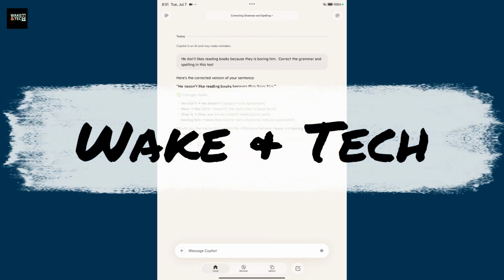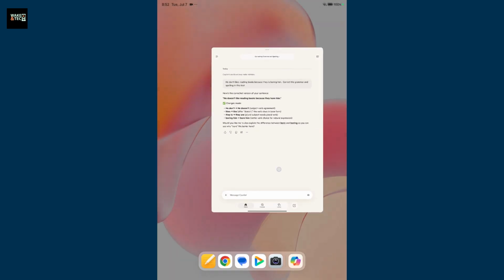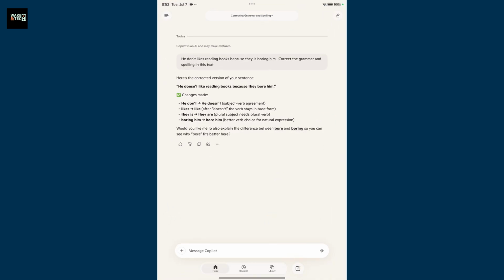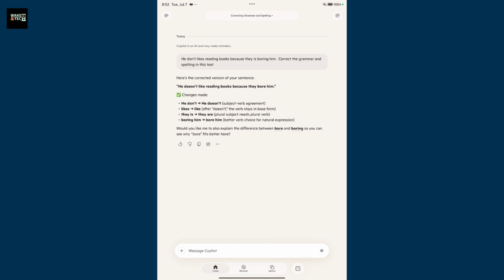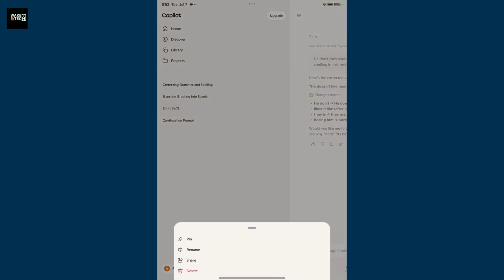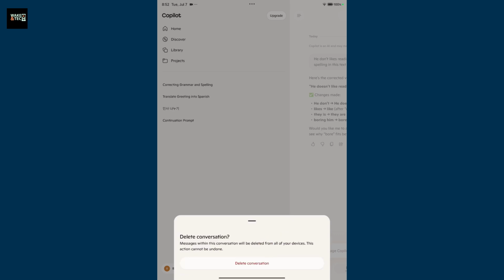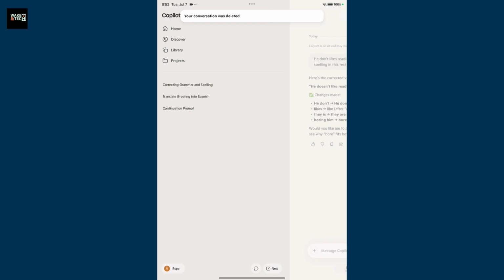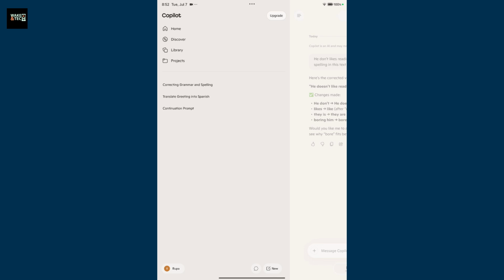Delete Microsoft Copilot Chat History | Step-by-Step Guide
Want to remove an old chat from Microsoft Copilot? In this step-by-step tutorial, I'll show you how to delete a conversation in Microsoft Copilot on desktop and mobile, helping you keep your chat history organized and protect your privacy.

Whether you're cleaning up old conversations or removing sensitive chats, this guide walks you through the process quickly and easily.